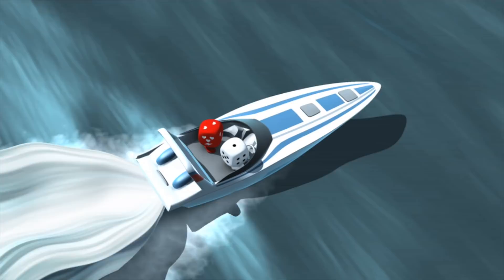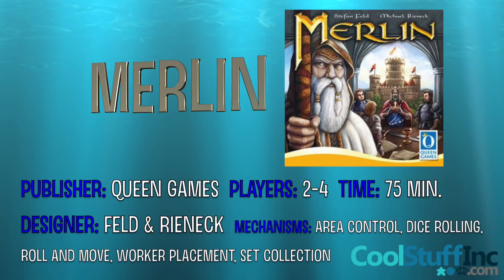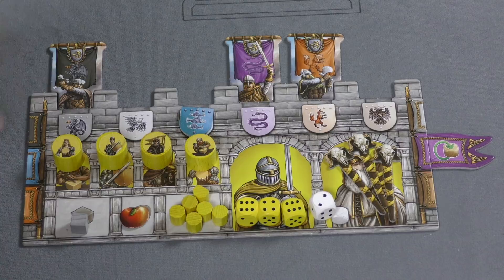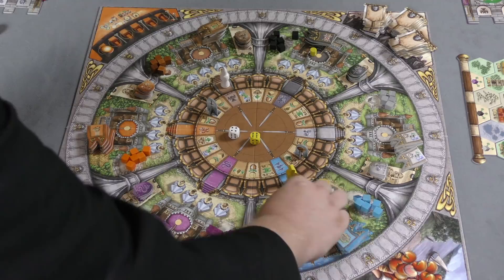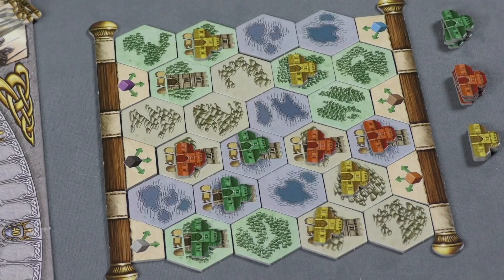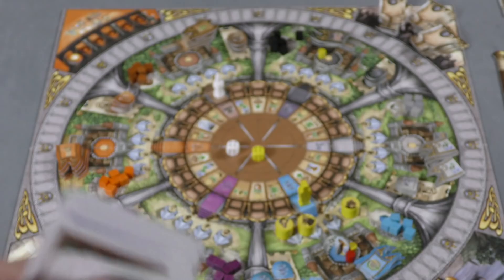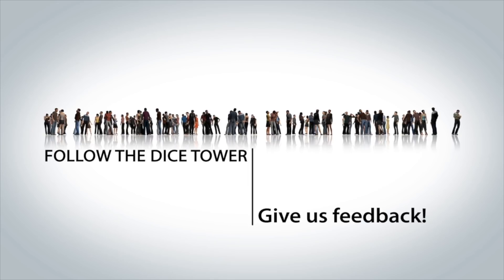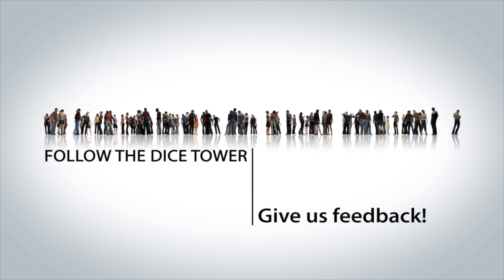Miami Dice: Merlin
Tom, Zee, and Sam take a look at the new collaboration between Michael Rieneck and Stefan Feld from Queen Games, Merlin!!

00:00 - Introduction
02:03 - Game overview
09:50 - Final thoughts